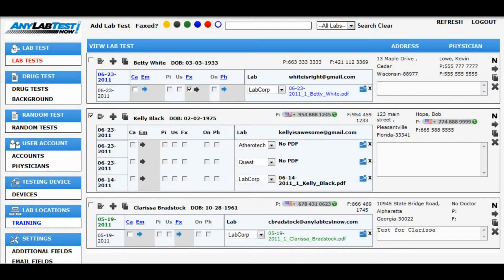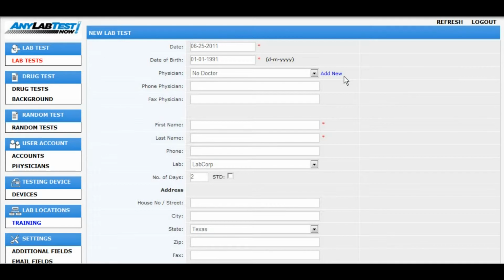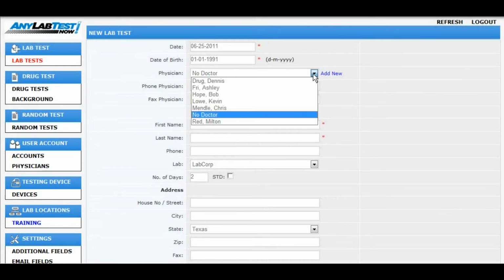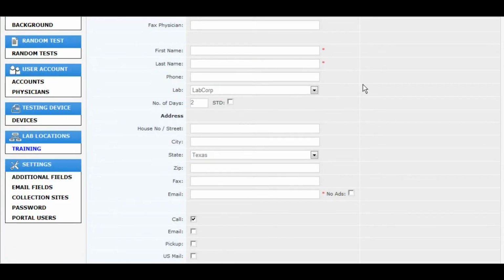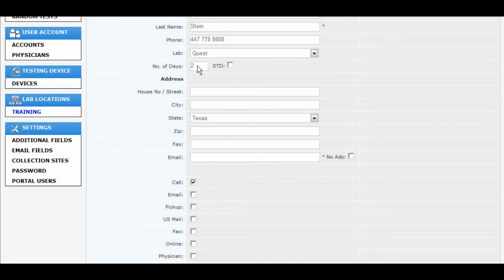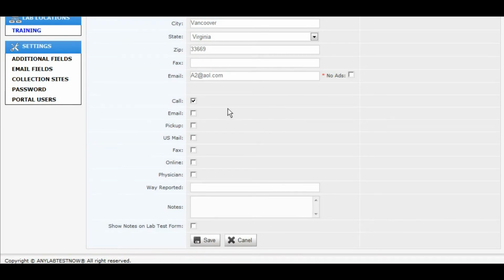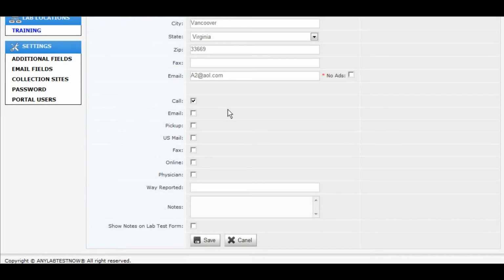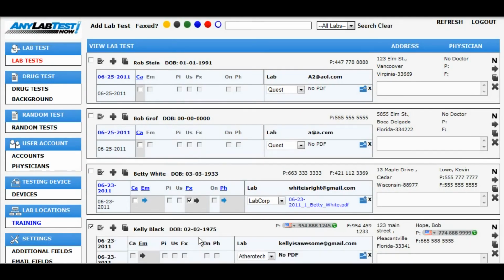New Clinical Lab Test for New Patient